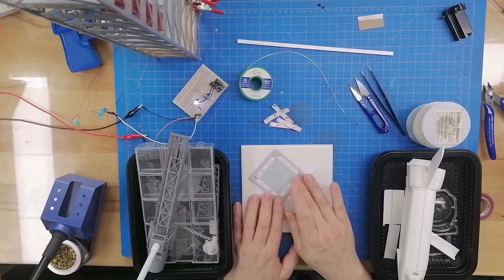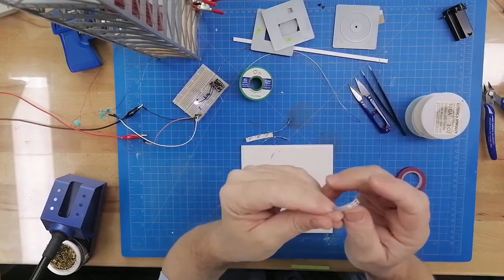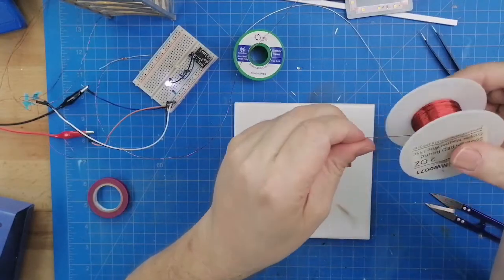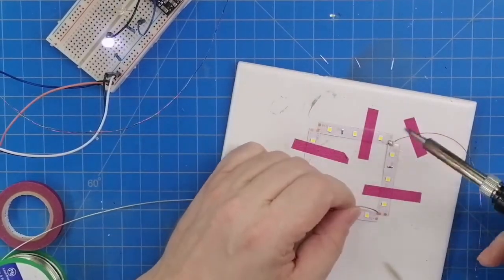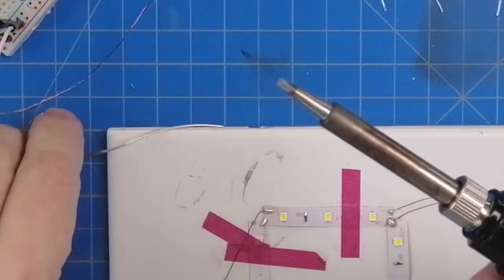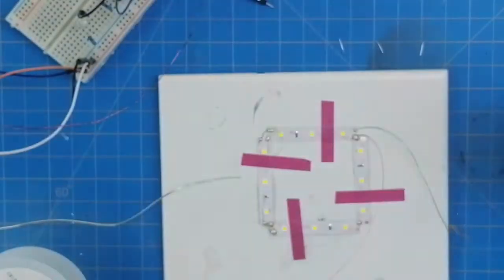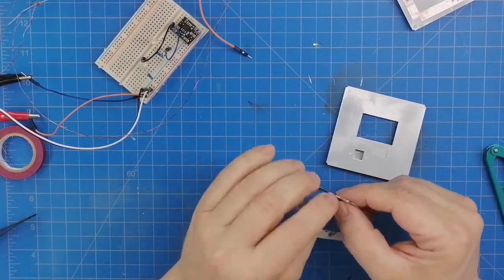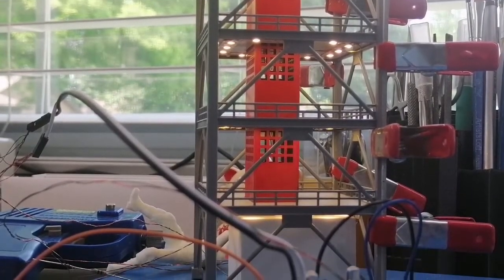Model Mania #51 - Launch Tower & Space Shuttle Part 3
A little more work on the Revell 1/144 Launch Tower & Space Shuttle With Booster Rockets kit.  I am building this as part of the 40th Anniversary Space Shuttle Group Build.  Group Build runs from 12 April 2012 (40th Anniversary of the first Space Shuttle Launch) until 11 April 2022.